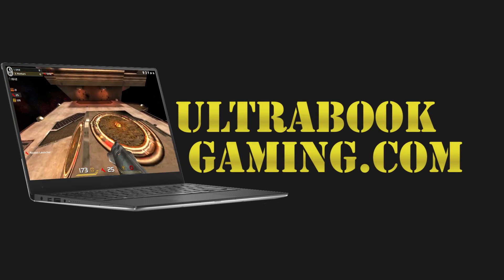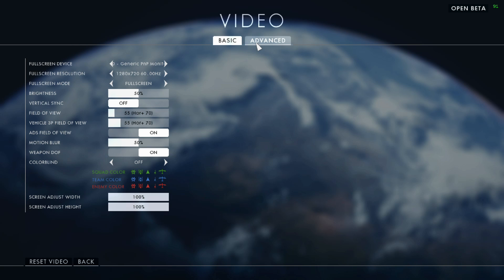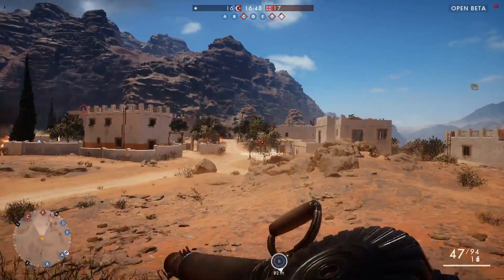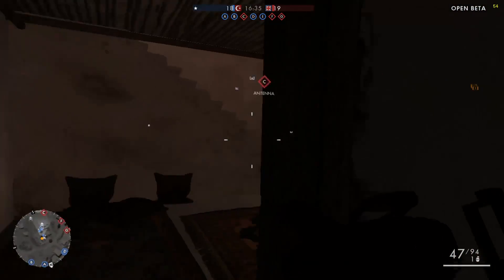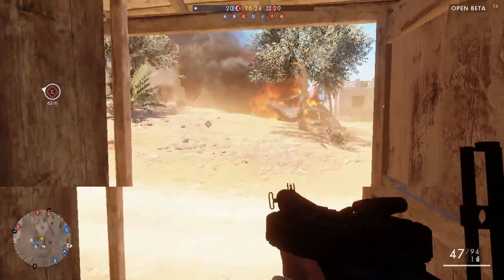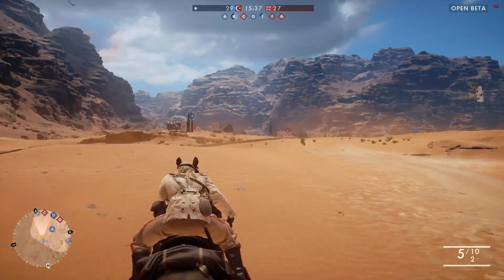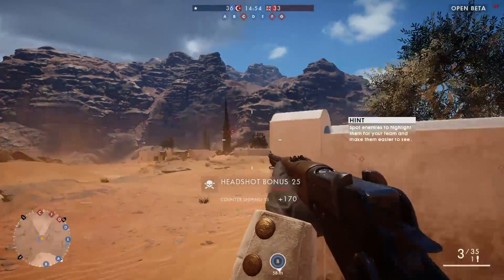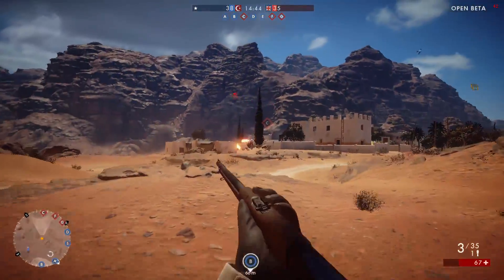Intel Iris 540 Gaming - Battlefield 1 - MacBook Pro 2016, i5-6260U, NUC6i5SYH, Surface 4 Pro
Testing Battlefield 1 Beta running on Intel Iris 540 graphics on an Intel Core i5-6260U processor, in a NUC6i5SYH system.

The game was tested at 1280x720 with DX11 and Low Detail settings. Frame rates were playable, typically in the 30-60fps range. This could be improved upon by further lowering the resolution.

System Specifications:
Intel Core i5-6260U
Intel Iris 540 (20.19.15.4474 Beta)
2 x 8GB DDR4-2133
240GB SSD
Windows 10 Build 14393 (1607)